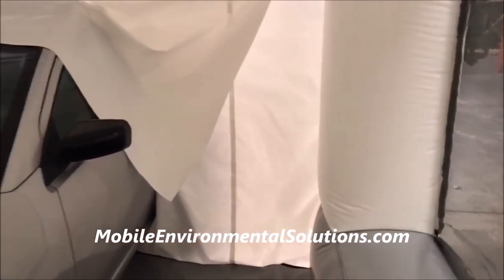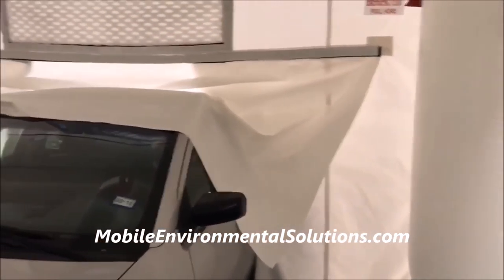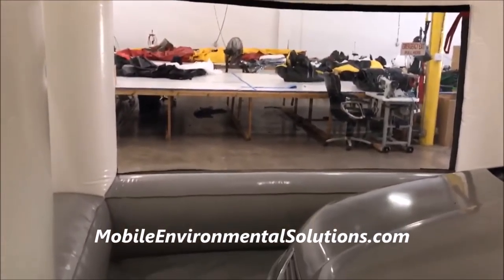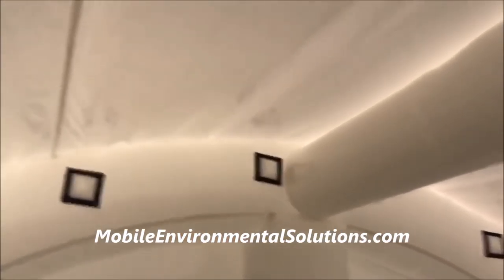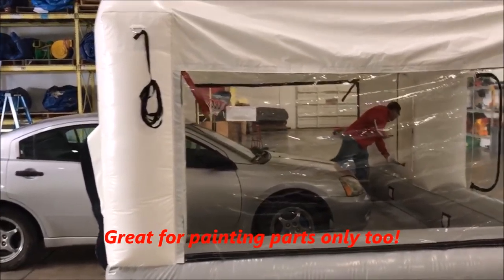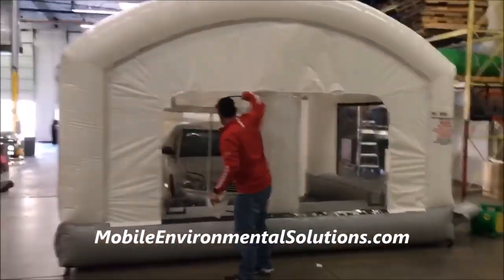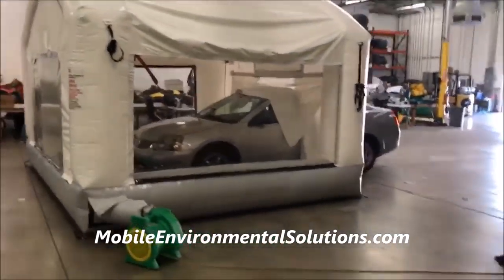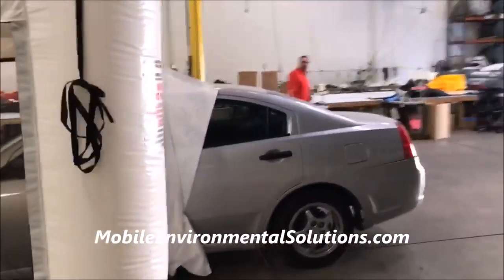12Lx14Wx9.6 Workstation Mobile Paint Booth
In this video, we are announcing a new workstation size and price! Check out this new booth: 12Lx14Wx9.6H and the good news is the price….$6,495! This new work station is the answer to those DIY projects or pros simply needing a overflow/parts mobile paint solution.
Here are some of the benefits of this new booth:
* Smaller footprint
* Single blower fan (vs 2 blowers on the bigger booths)
* Cost $6,495 !
* Use when needed and store when done. No losing garage space with our booths!
* Clean paint environment for better quality
* Safe working conditions
* No over spray in the surrounding areas
* Walk in door
* Airline tool port

Customers debating to build a clean room structure now have a solution that not only makes financial sense by the time you buy materials, labor and loss of shop space but offers a quality work environment! Call my cell below for more details!

Much Success,
Shane Conley